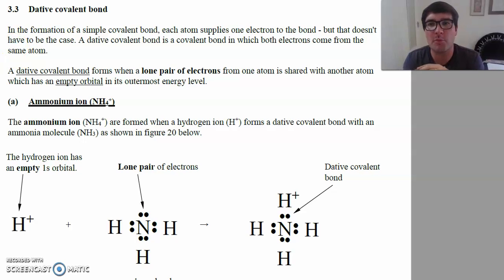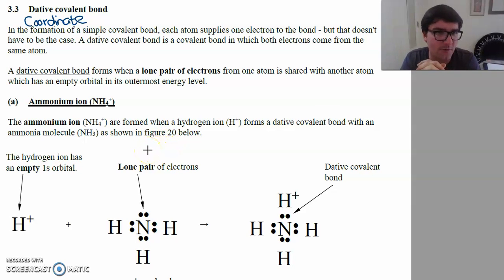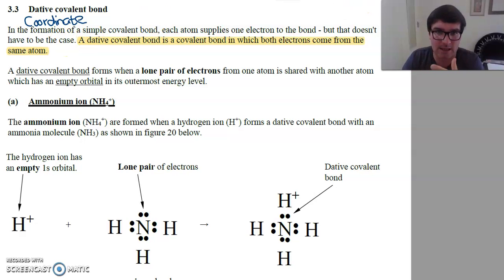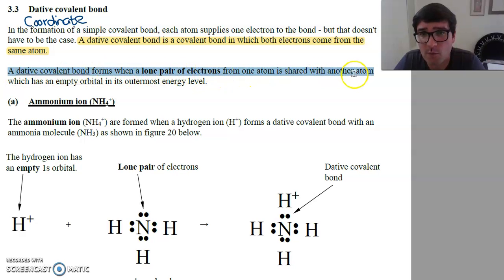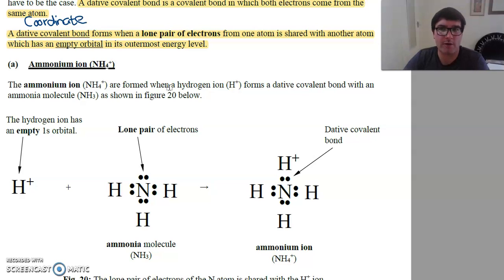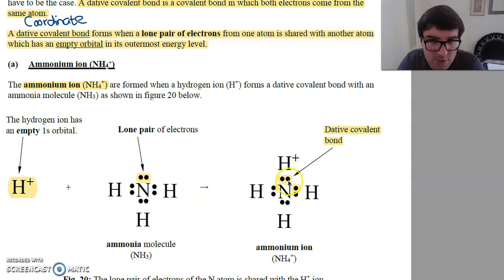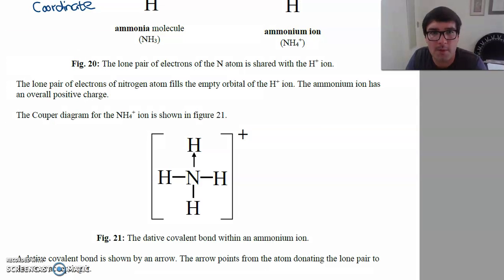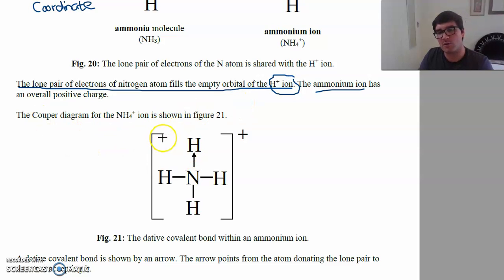Chemical Bonding Lesson 2 Video 5 Coordinate bond